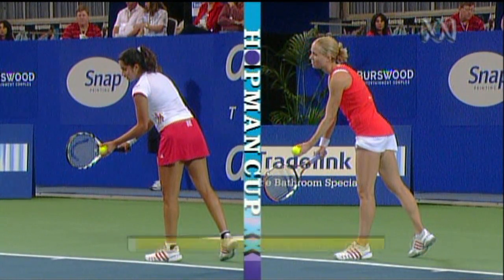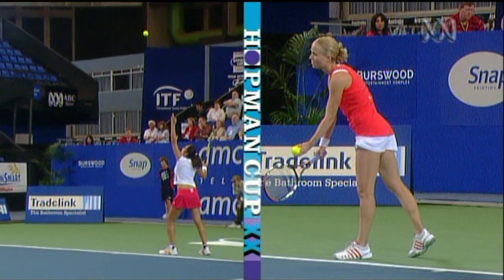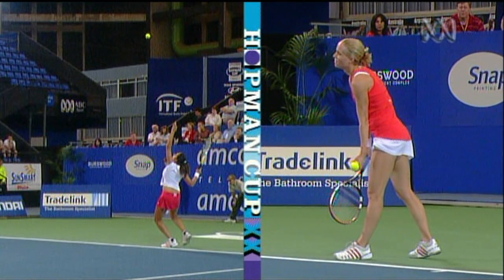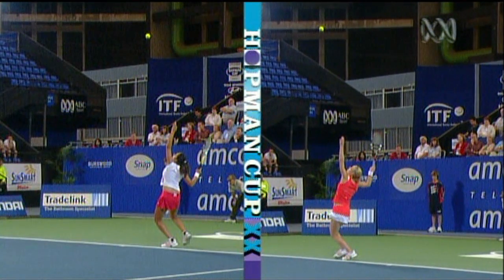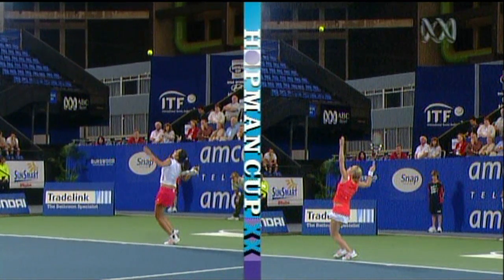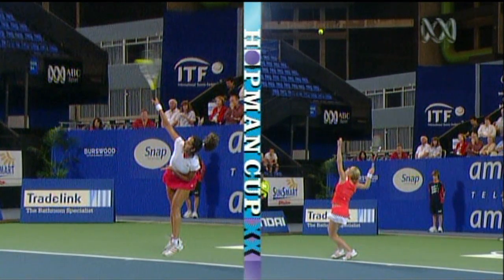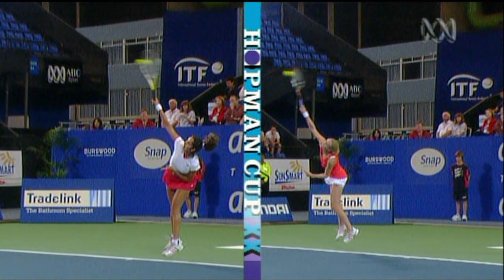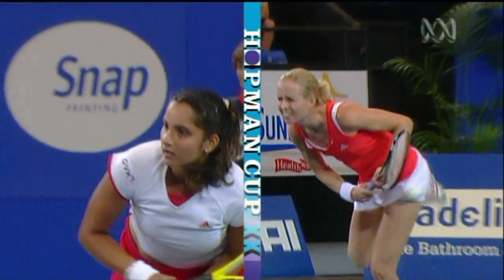Sania Mirza, and Megha Shaughnessy - Serve Comparison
Serve comparison commentary by Louise Pleming.